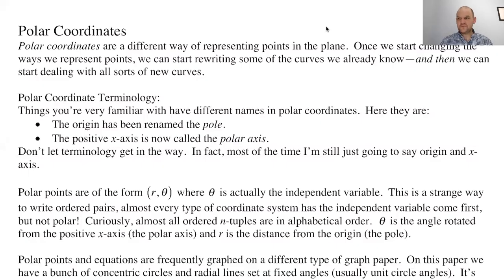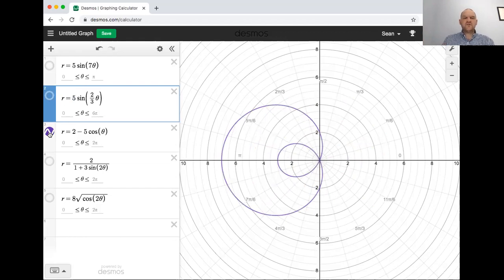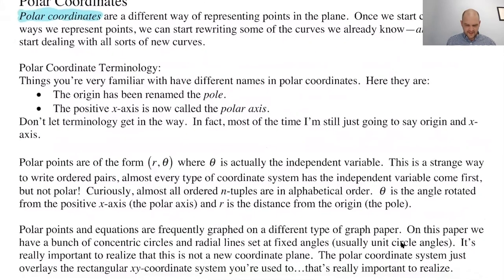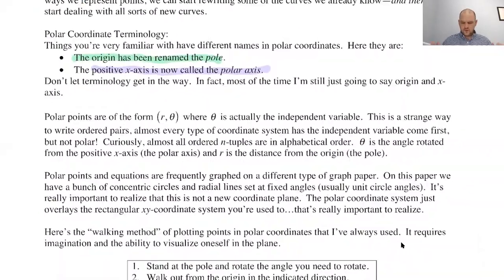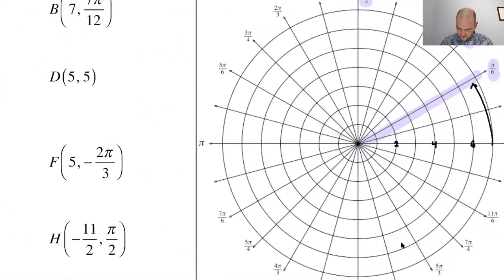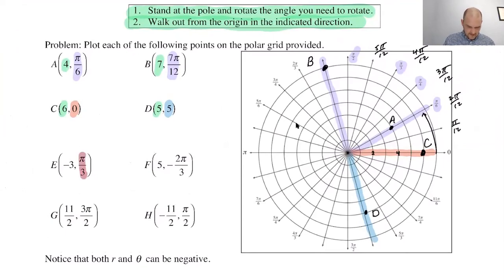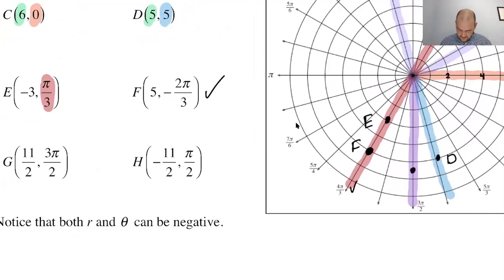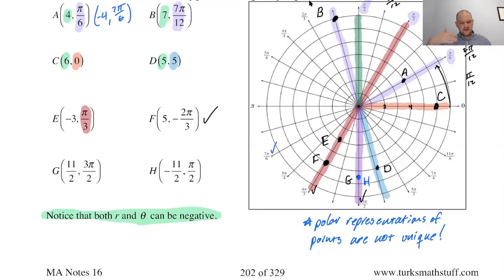MA Notes 16 page 202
Topics: What are polar coordinates?  Terminology: pole, polar axis, (r,theta), ordered pairs, independent variable, dependent variable, how to plot points on a polar coordinate grid, polar representations are not unique